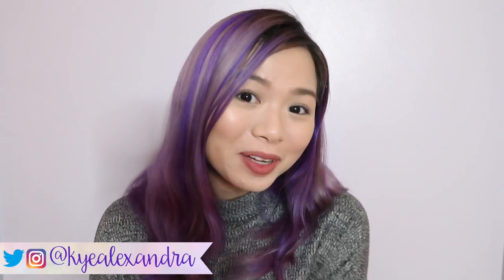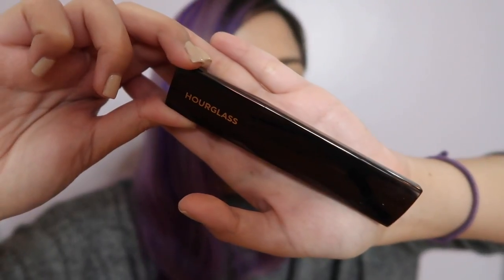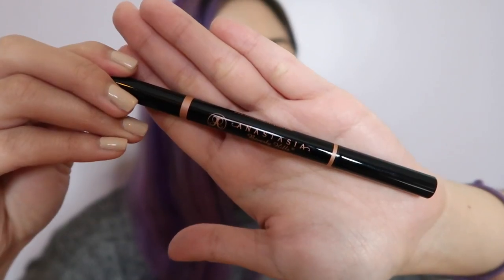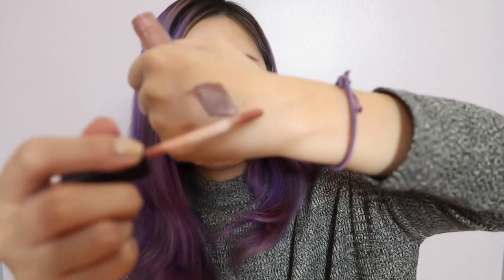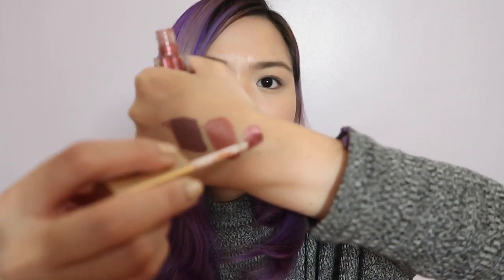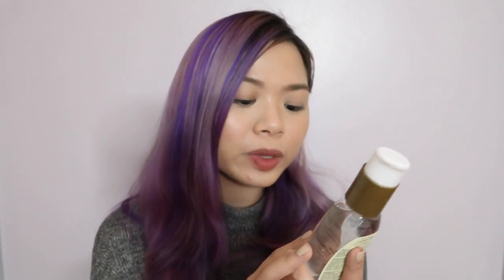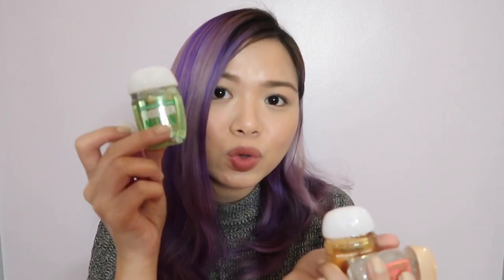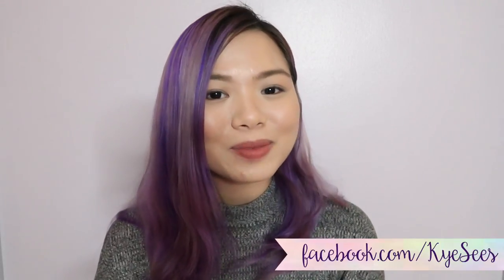Sephora Haul, Drugstore Beauty Haul, and Bath & Body Works Haul | Kye Sees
My USA Haul Part 1 is now here!!! Sharing with you my haul from Sephora, Drugstore, and Bath and Body Works.

SEPHORA HAUL
Marc Jacobs Remarcable Foundation in #32 Beige Light
Hourglass Vanish Stick Foundation in Warm Ivory
Tarte Rainforest of the Sea So Fine Micro Liner in Black
Anastacia Beverly Hills Brow Definer in Dark Brown
Anastacia Beverly Hills Matte Liquid Lipstick in Sepia
Bare Minerals Gen Nude Matte Liquid Lipstick in XYZ
Becca Light Chaser Highlighter in Rose Quartz

DRUGSTORE BEAUTY HAUL
Milani Amore Matte Mettalic Liquid Lipstick in Over Dramatic
Soap and Glory Clean on Me Shower Gel
Soap and Glory The Righteous Butter
Soap and Glory Hand Food Cream
Soap and Glory Scrub of Your Life Foot Cream

Unicorns are My Spirit Animal Sanitizer
Cucumber Melon Sanitizer
Warm Vanilla Sugar Sanitizer
But First Champagne Sanitizer
Beautiful Day Sanitizer
Dog Sanitizer Holder

MUSIC
Reminisce 2 Epidemic Music